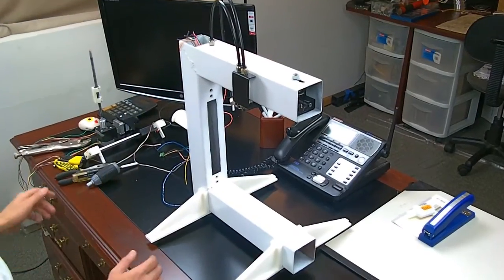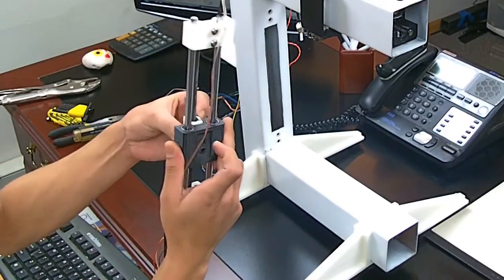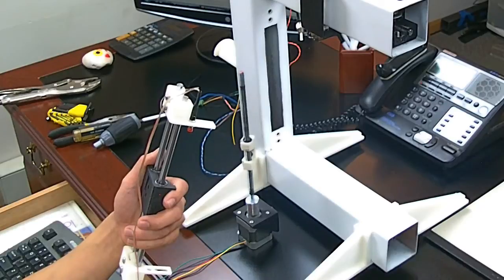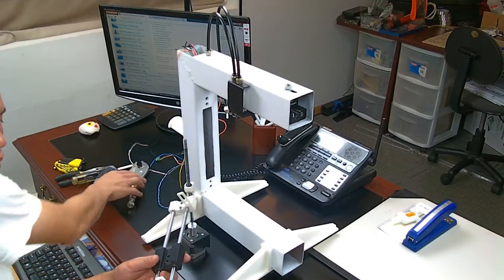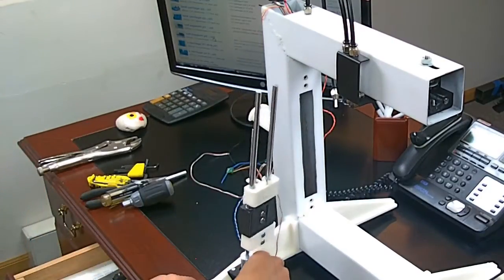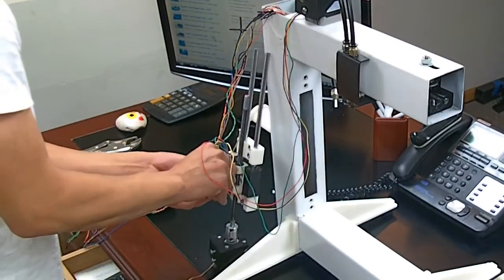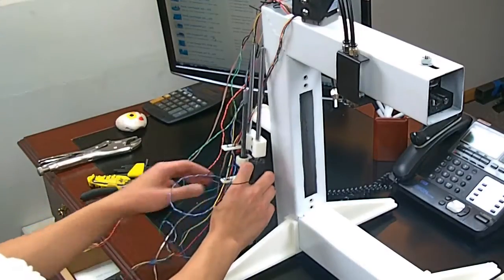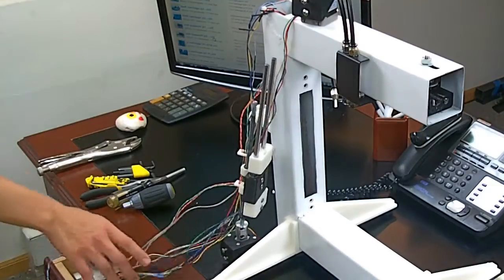Assembly of Eventorbot. Z axis tutorial part 3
3rd video on the assembly of the Eventorbot.

Eventorbot! Open source 3D printer.

For those who do not have access to a 3D printer. You can order the plastic parts and frame